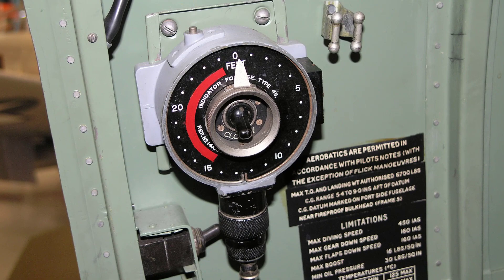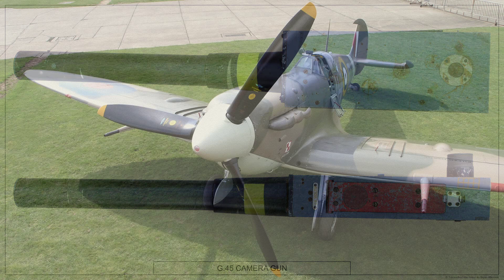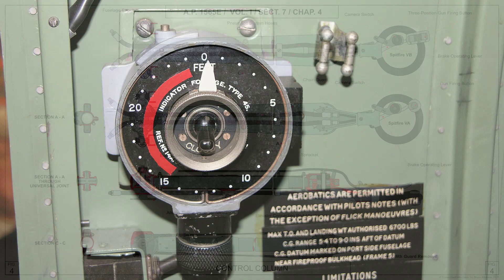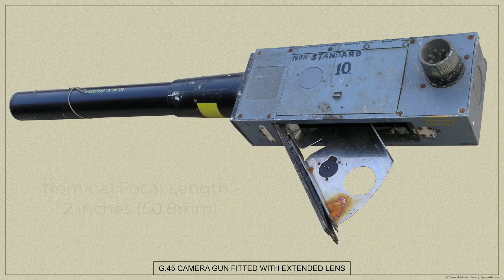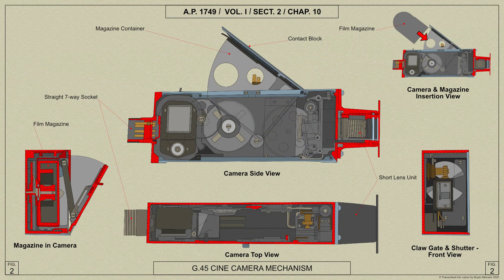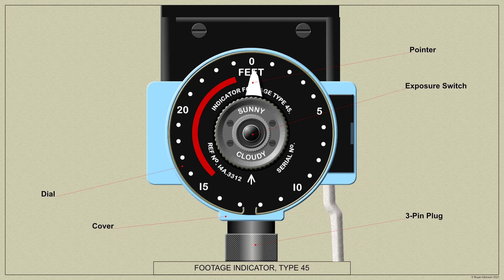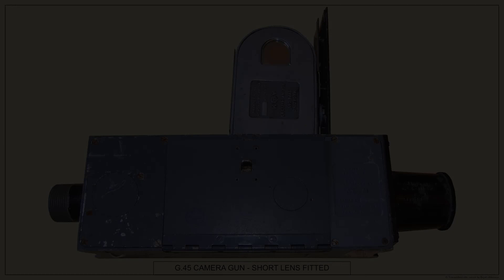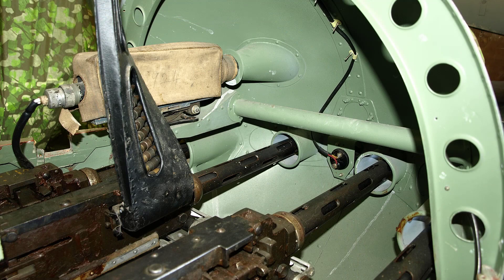Spitfire Mk V – G45 Camera Gun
Take an in-depth look at the Spitfire’s G45 Camera Gun . We shall look at how it was installed in the Spitfire, and how the camera worked. We shall also take a look at some wartime camera gun footage and how the Armourer titled the film.  I shall refer to the 1942 Air Ministry Manuals and show my relevant re-worked colour AP diagrams.

Table of Contents:

00:00 - Introduction
00:35 - Williamson Camera Guns
00:42 - G42B Camera Gun
00:50 - G45 Camera Gun enters Service
01:11 - G45 Camera Gun Overview
02:18 - G45 Camera Gun and the Spitfire Mk.V
03:35 - Footage Indicator Type 45
04:17 - The Gun Firing Button
04:54 - Camera Push Switch
05:05 - Wartime G45 Camera Gun Footage
06:24 - G45 Camera Gun Description
07:44 - The Film Magazine
08:32 - The Claw Mechanism
09:09 - 24 and 12 Volt Cameras
09:22 - G45 Construction and Design
09:54 - The Lens Heater System
10:50 - Focal Length Colour Bands
11:21 - Footage Indicator Type 45 Operation
12:04 - G45 Camera Mounting
12:36 - Loading the Magazine
12:55 - Electrical Plug Locations
13:14 - G45 Sighting Unit Overview
13:58 - G45 Titling Unit
15:55 - G45 Camera fitted to Hawker Hurricane
16:12 - G45 Camera Fitted to Mosquito
16:28 - Wartime G45 Film Footage